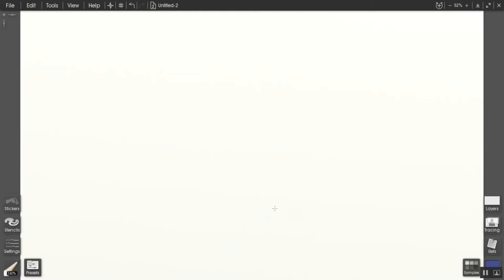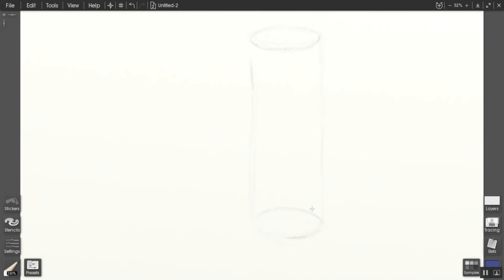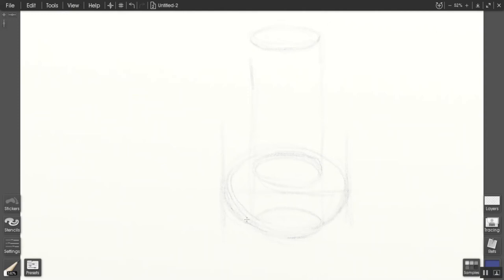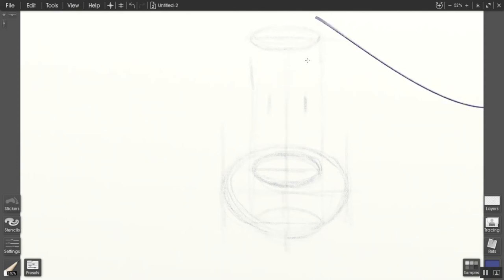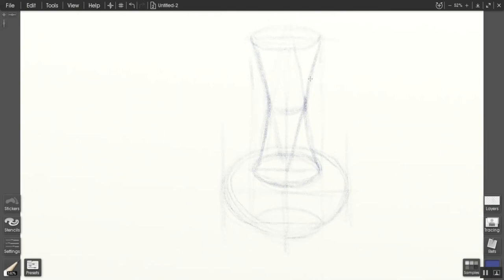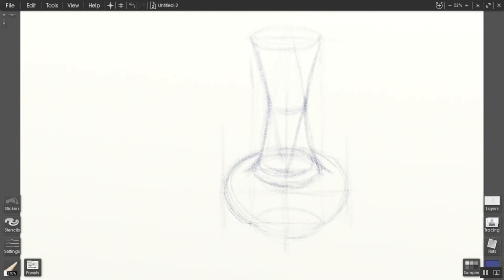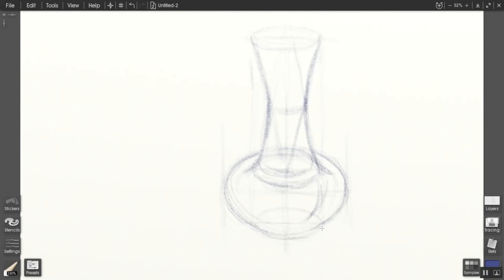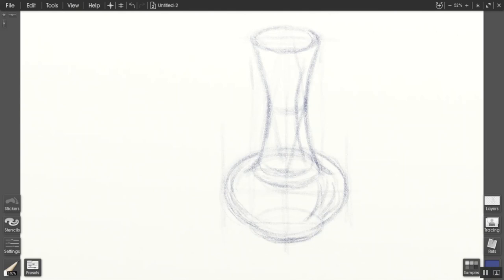Vase Line Structure - Basic Structure Applications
This video is an application of the 4 basic forms ( set begins The object is a relatively simple 4 component form vase done with line only and stopping before the application of value.